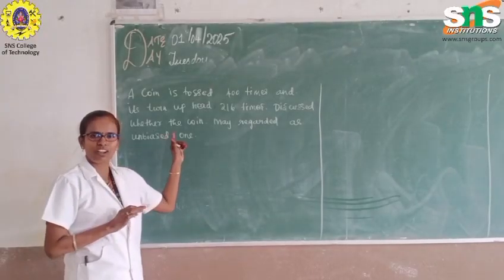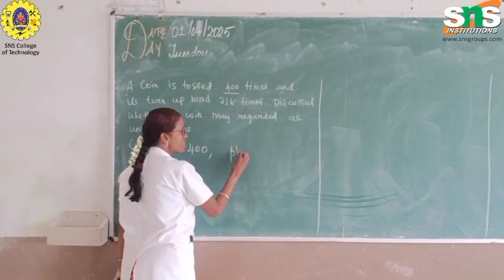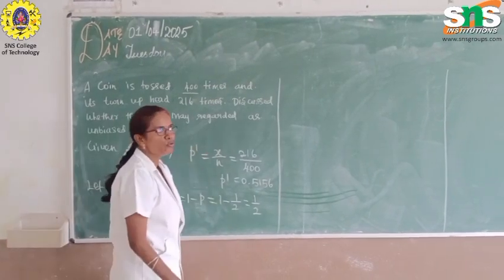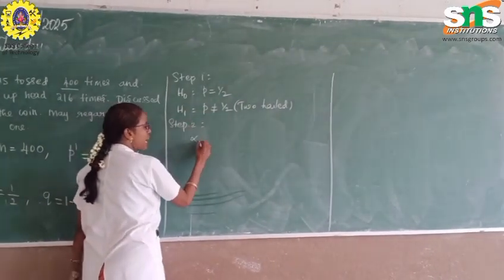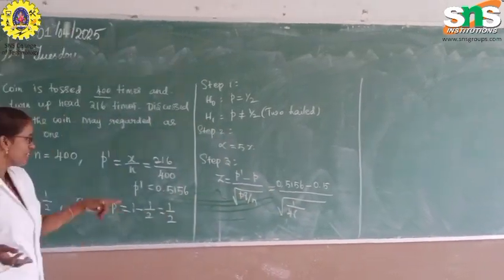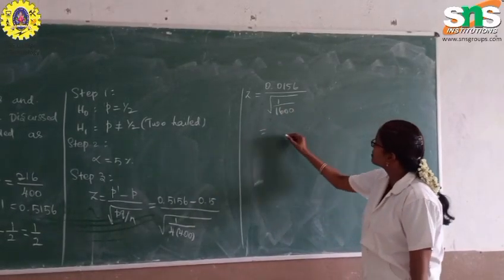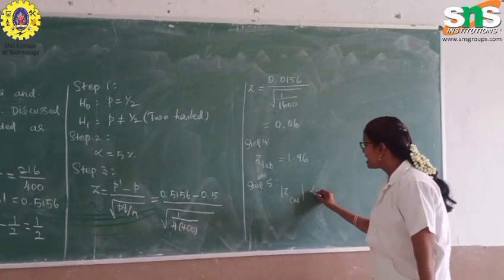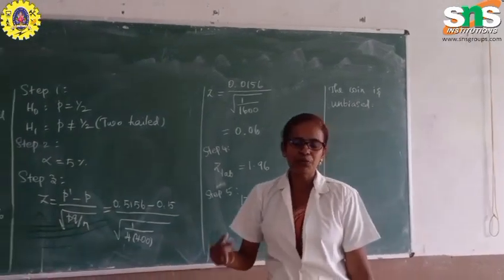Single Proportion | Probability and Statistics | SNS Institutions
This video is about the single proportion and the single proportion (or one-sample) binomial test is used to compare a proportion of responses or values in a sample of data to a (hypothesized) proportion in the population from which our sample data are drawn.